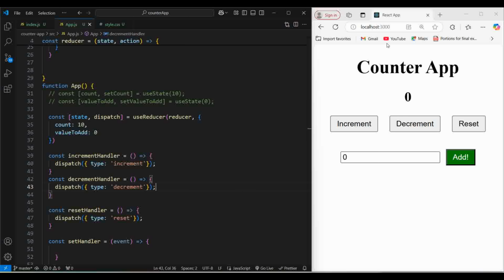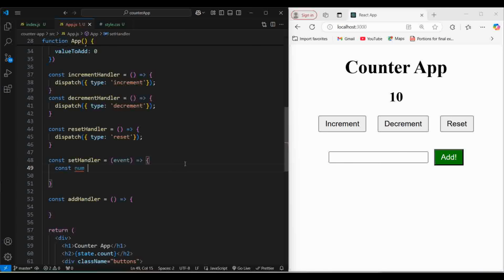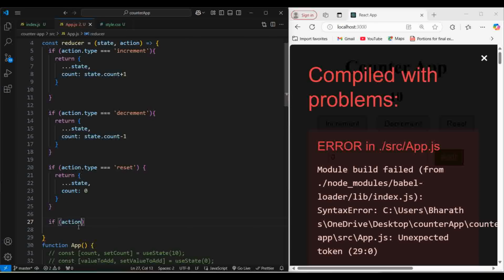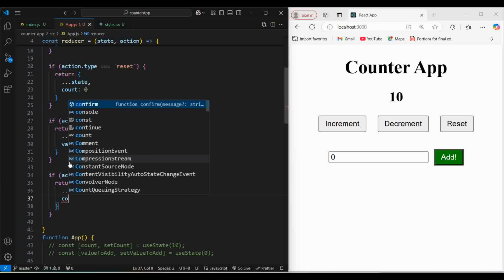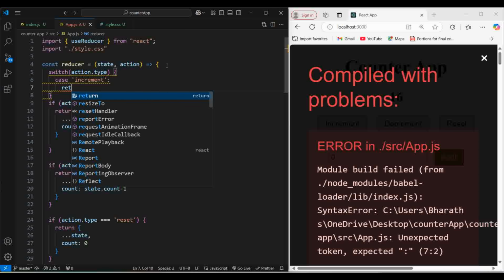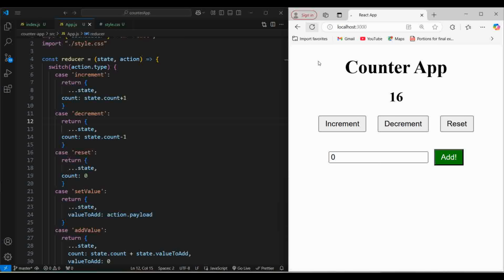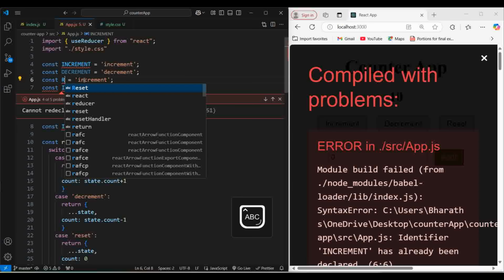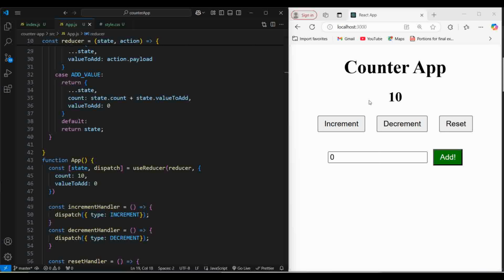How to Handle input box with React JS using useReducer hook | Part 2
React JS
React tutorial
useState hook
JavaScript tutorial
React counter app
Frontend development
React hooks
Web development
React for beginners
React app tutorial